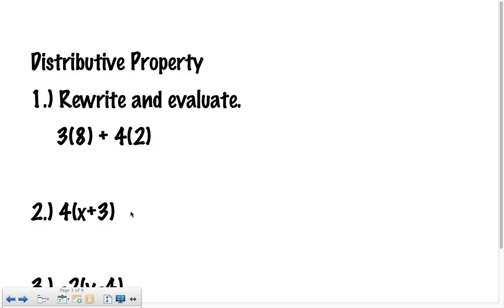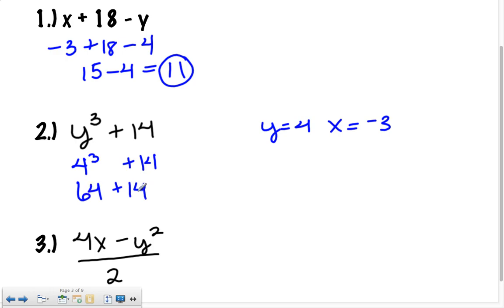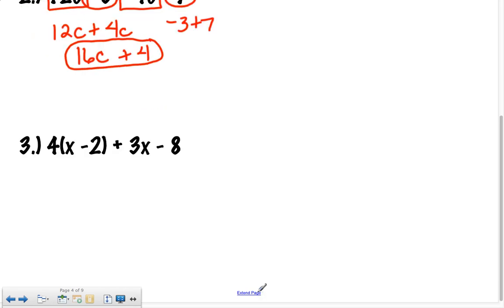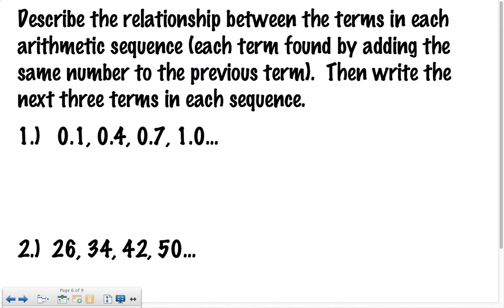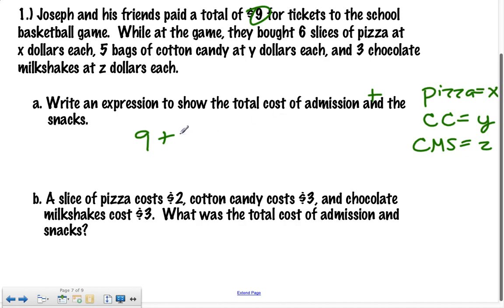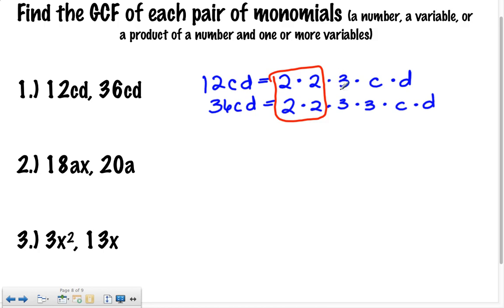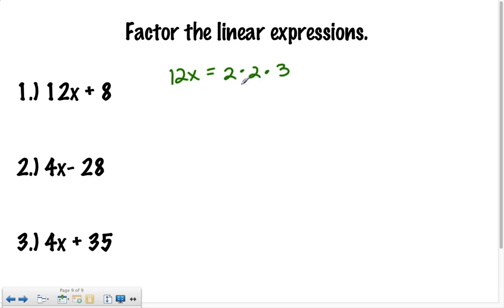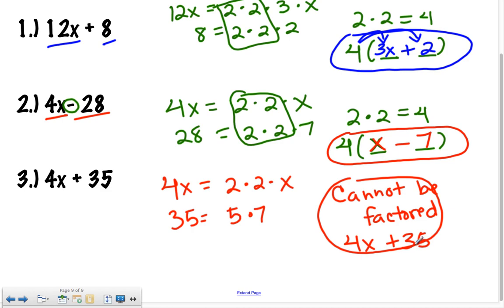Expressions- Evaluating, Simplifying, and Factoring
ABOUT ME: I am a middle school math teacher who started making videos for my students to help them on the math concepts in the classroom.  Then I started receiving requests from others to make more math videos so, I decided to put it on YouTube so, that my video tutorials can help others.  Hope you enjoy my quirky personality!  If you hear an extraneous word in my video it is on purpose.  Students who watch my video and write the extraneous word on their test get an extra five points added to their test score.  Oh and by the way, I leave all of my mistakes in to make it more interesting!  Thanks for w@tching!